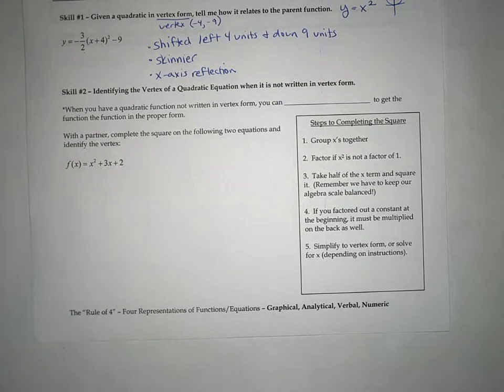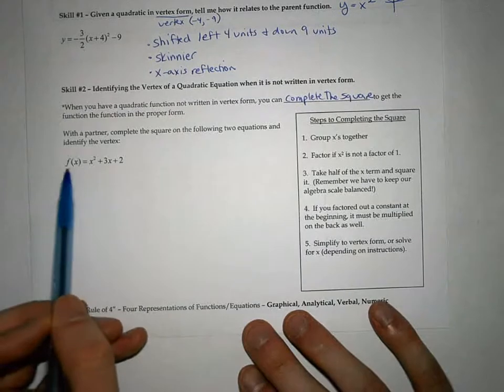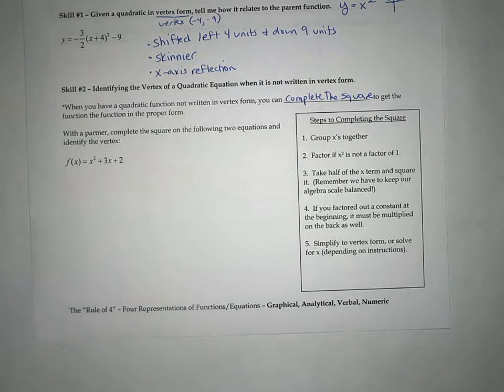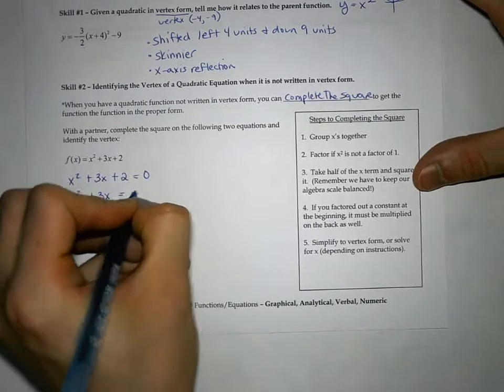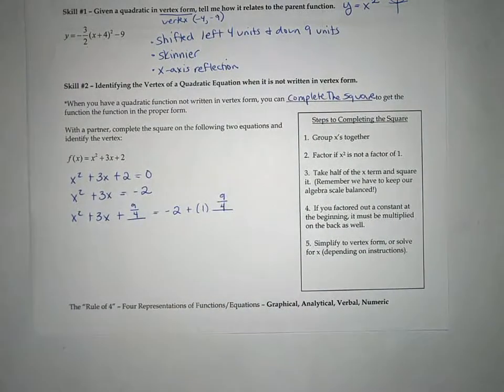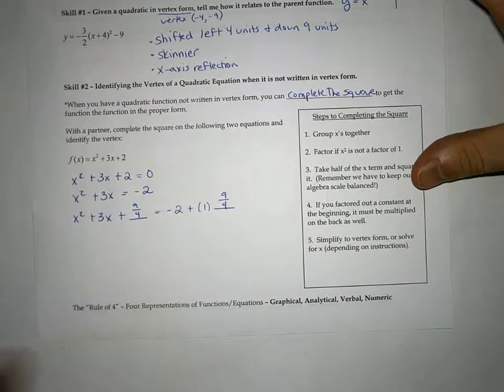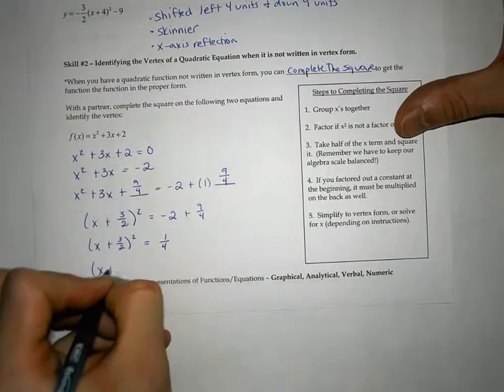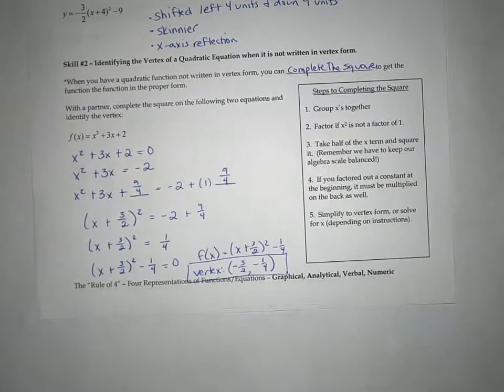Advanced Pre-Calculus Section 2.1 (Notes Page 13 - Part 2)